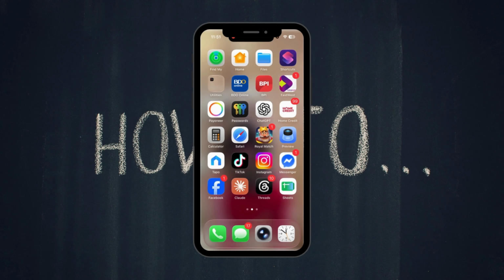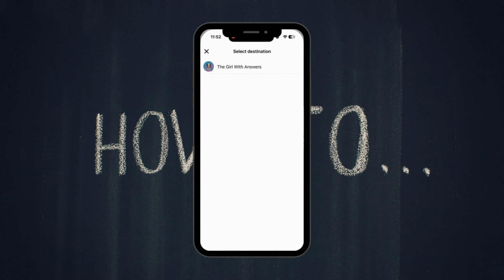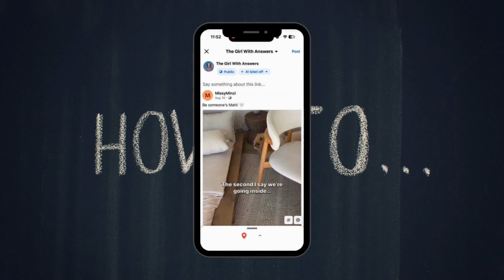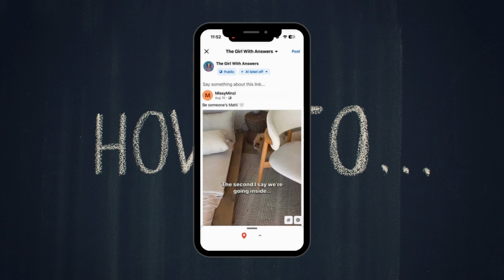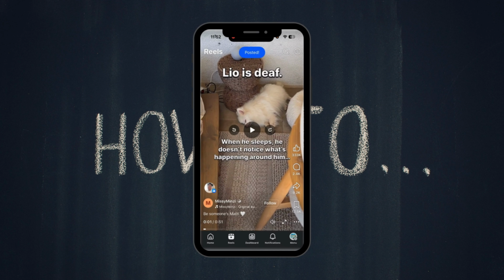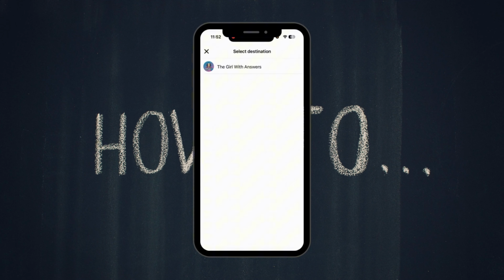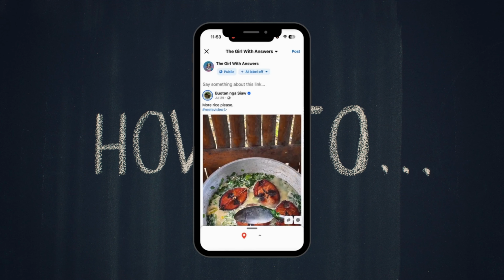How to Share Reels to Multiple Facebook Pages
How to share Reels to multiple Facebook Pages step by step. In this tutorial, you'll learn how to share or publish Facebook Reels across multiple Pages you manage.

Follow this simple step-by-step guide to select multiple Facebook Pages and share your Reel efficiently without repeating the process unnecessarily.

What you'll learn:
How to select multiple Facebook Pages
How to share a Reel across Pages you manage
How to use Facebook's Reel sharing options
How to manage multiple Facebook Pages
How to share Facebook Reels step by step